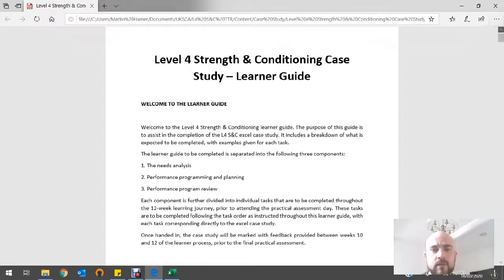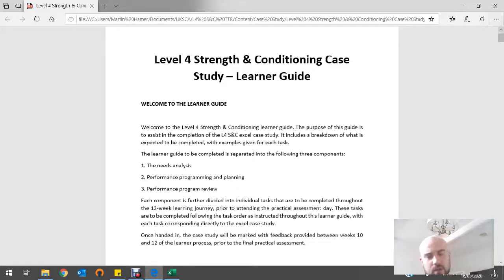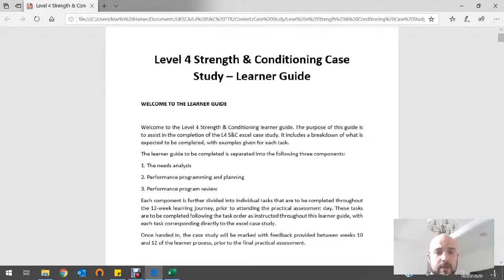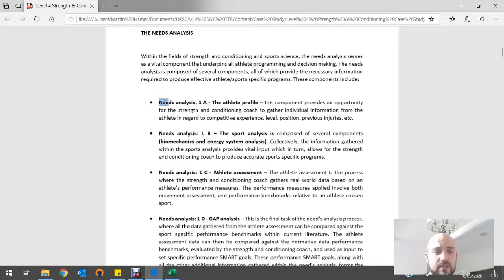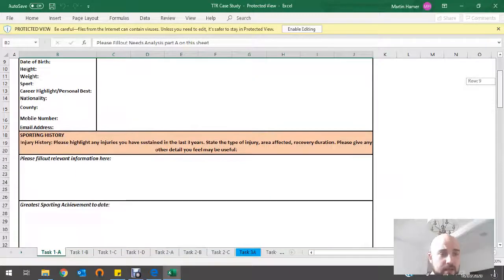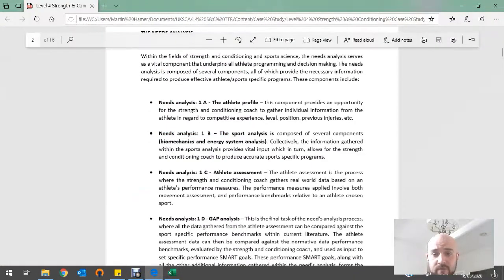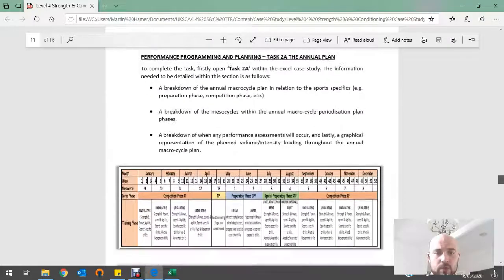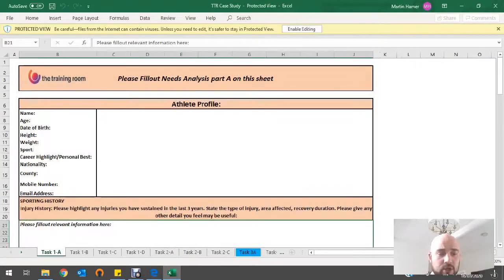S&amp;C Case Study Webinar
L4 S&amp;C